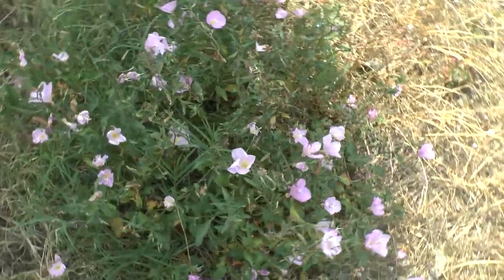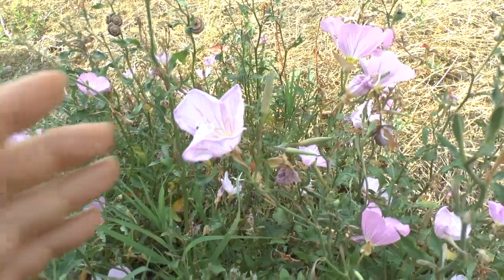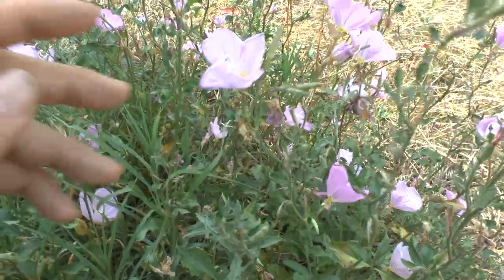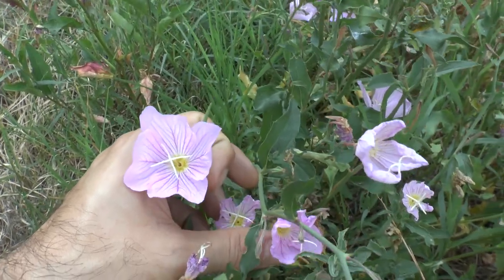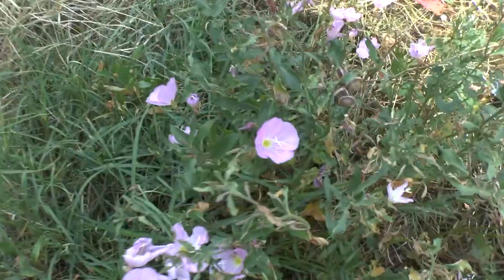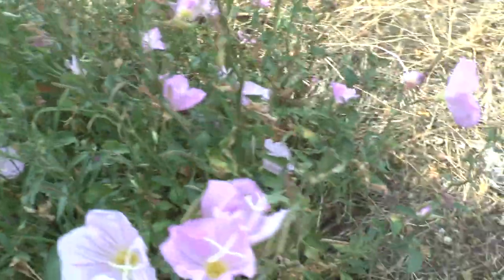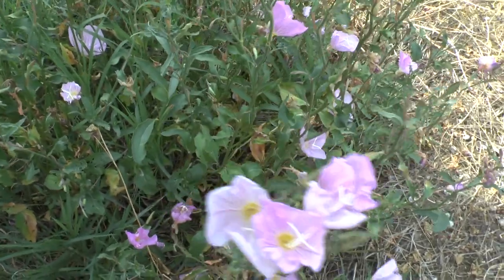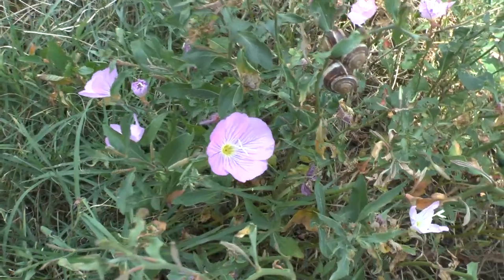Evening primrose - grow and care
Evening primrose for sale
How to grow Evening primrose plant
Alternative names: Oenothera s